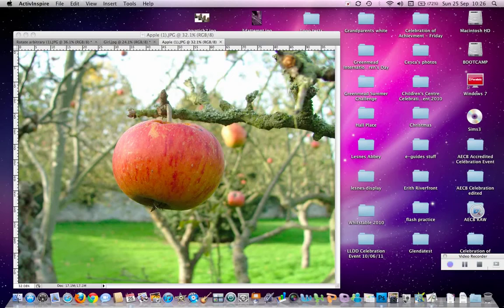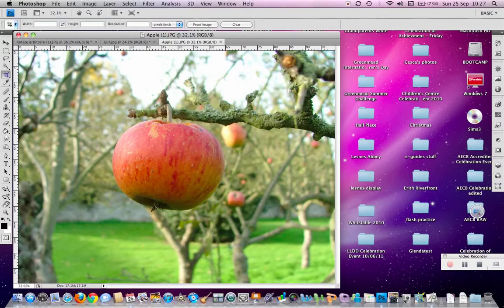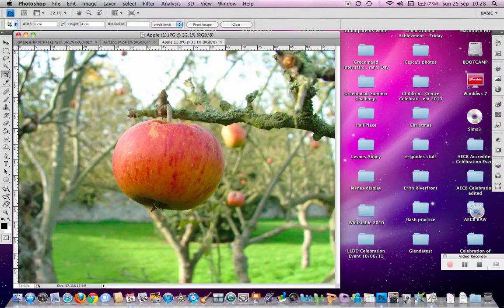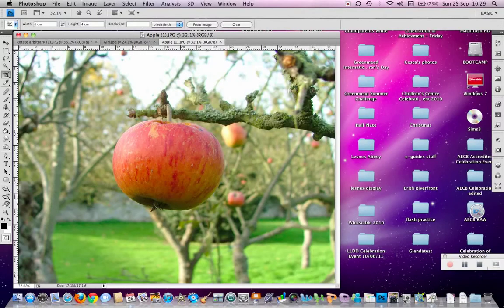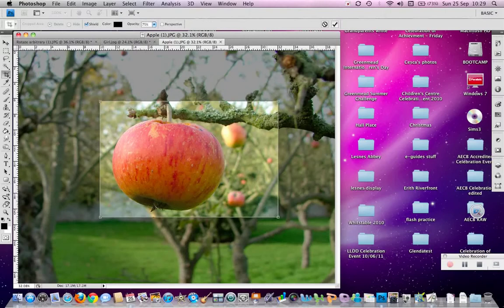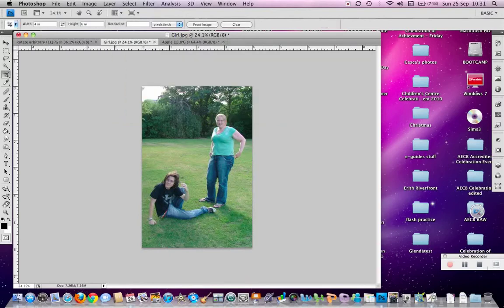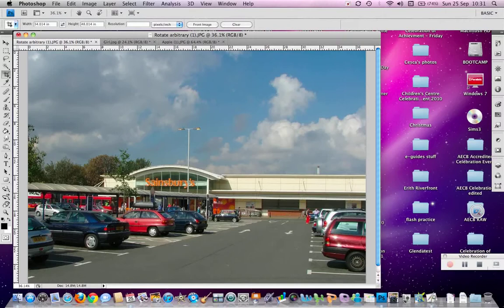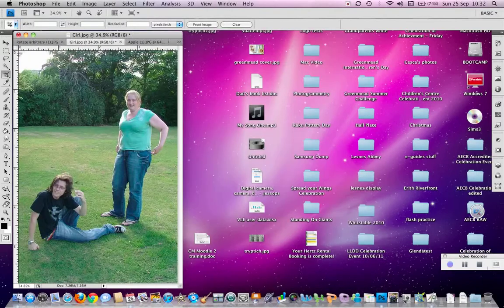cropping to size.mov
Cropping an image to a specific size or ration